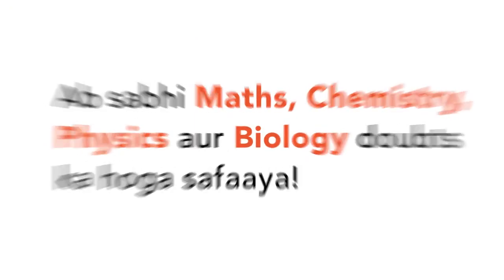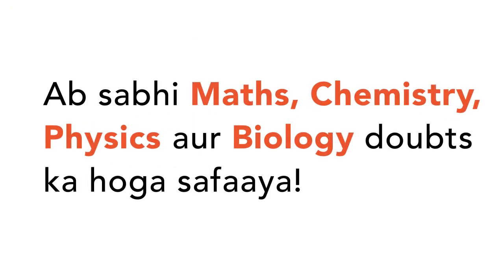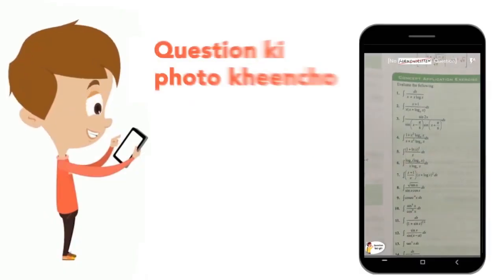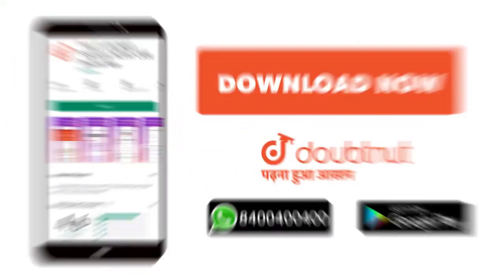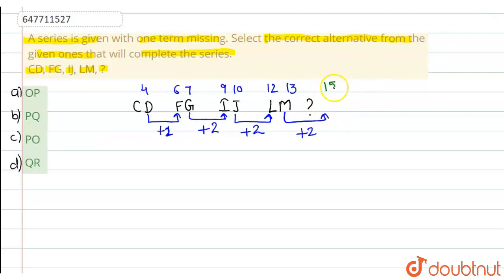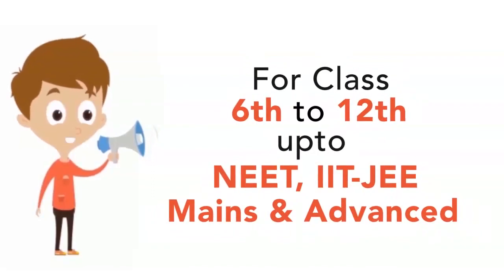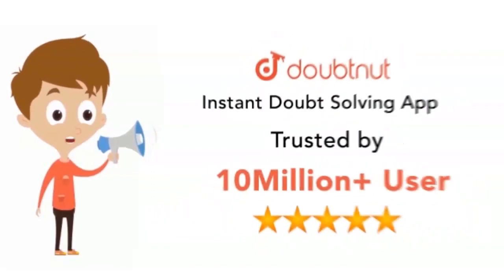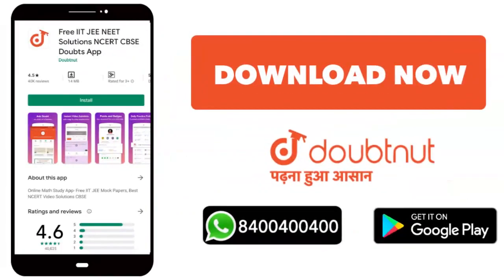A series is given with one term missing. Select the correct alternative from the given ones that...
A series is given with one term missing. Select the correct alternative from the given ones that will complete the series. CD, FG, IJ, LM, ?
Class: 14
Subject: REASONING
Chapter: SSC MTS PREVIOUS YEAR PAPER 10 OCTOBER 2017 (SHIFT-2)
Board:GOVT

👉 Have Any Query? Ask Us.